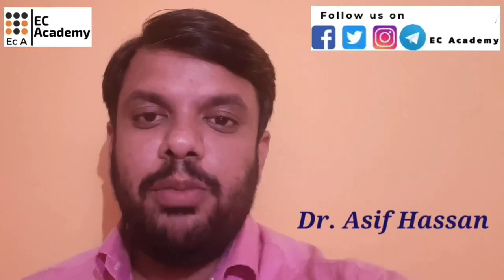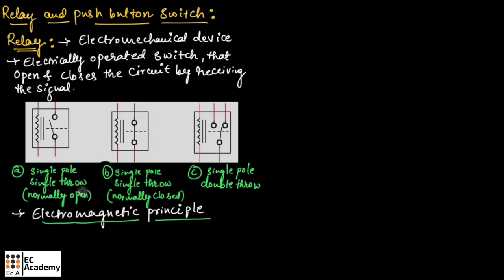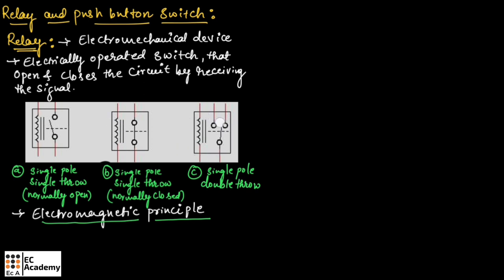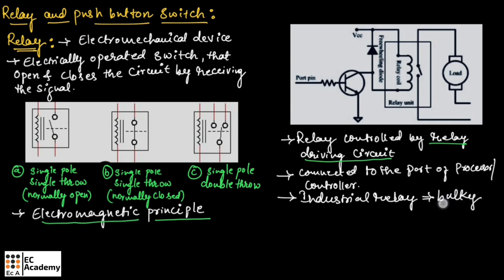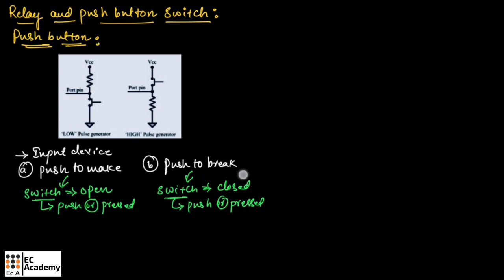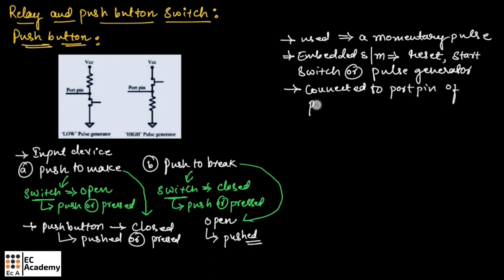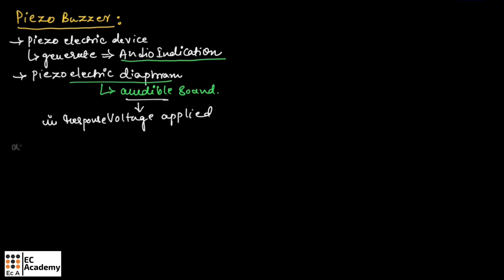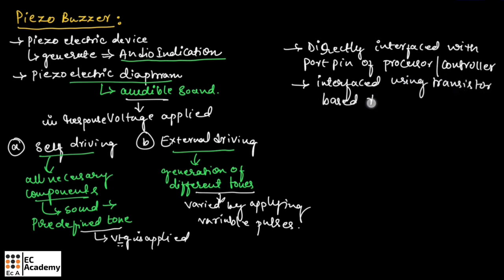Relay, Push button switch & Piezo buzzer in basic electronics and communication engineering || EC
In this lecture, we will understand Relay, Push button switch & Piezo buzzer  in basic electronics and communication engineering.